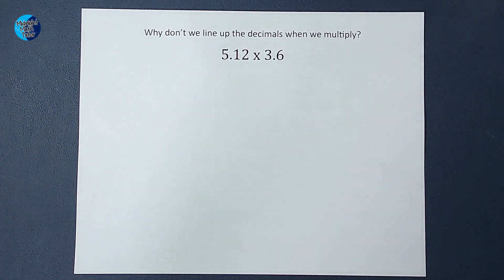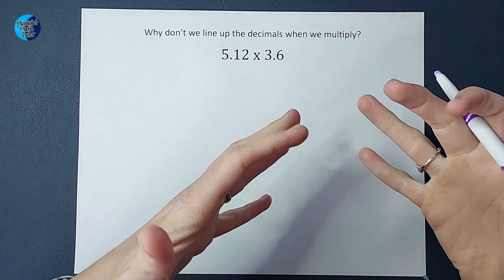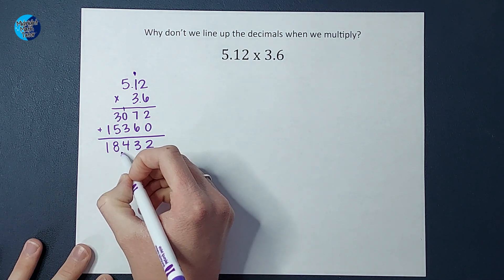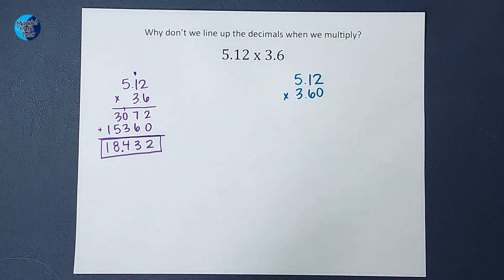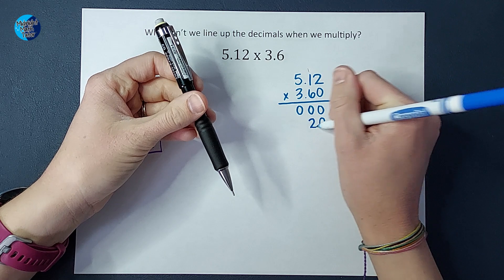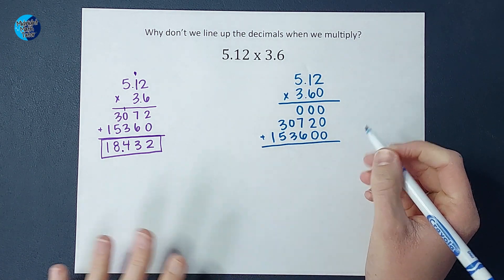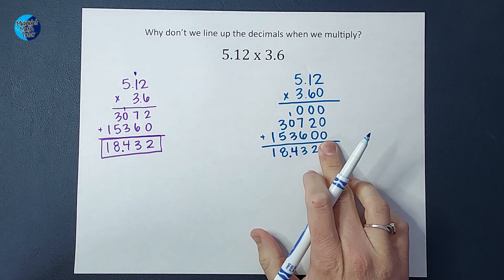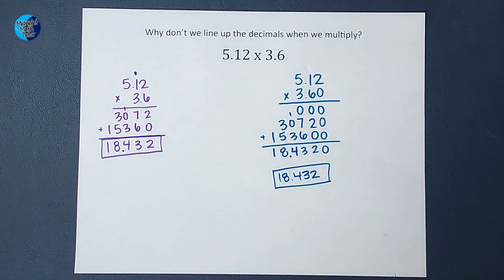Why Don't We Line Up the Decimals When We Multiply?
If you've been multiplying and dividing decimals, you've been lining up the decimals. This is really important when adding and subtracting. But when we get to multiplying decimals, we don't care anymore. The decimals don't have to line up. Why is this? Watch the video to find out.